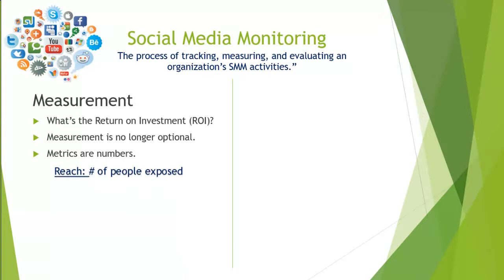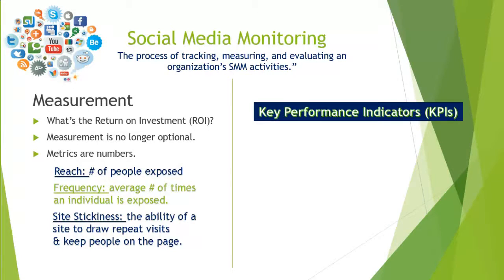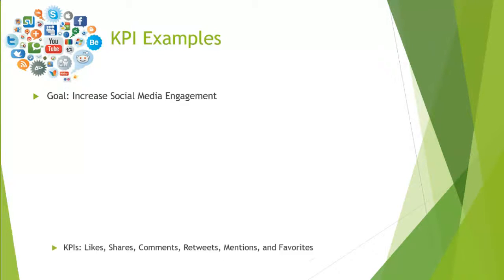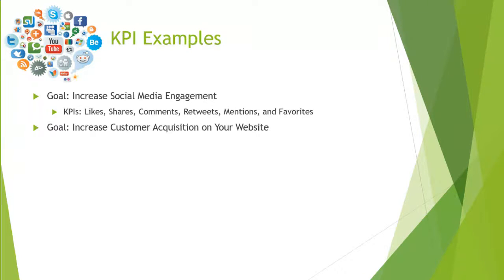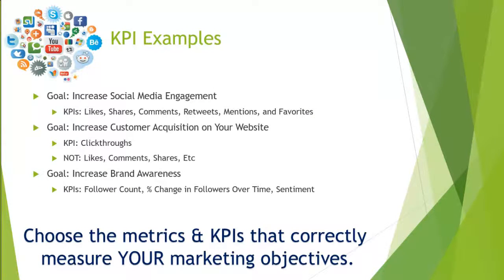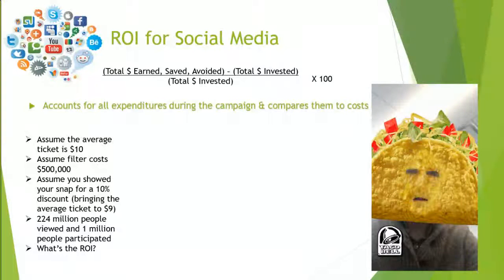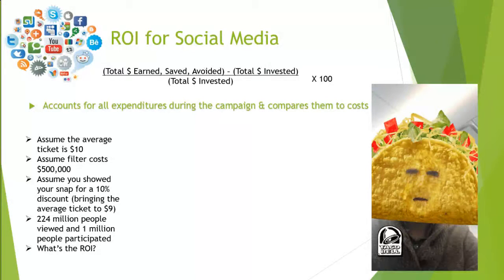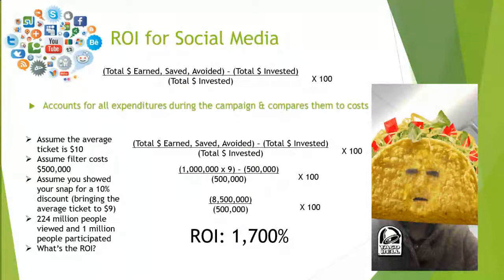Social Media Marketing Chapter 13 Part 2